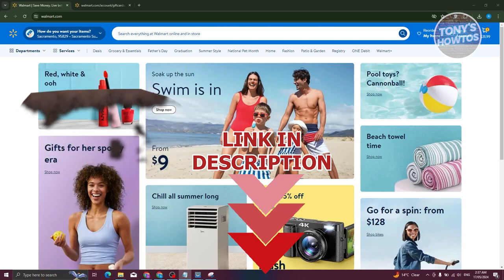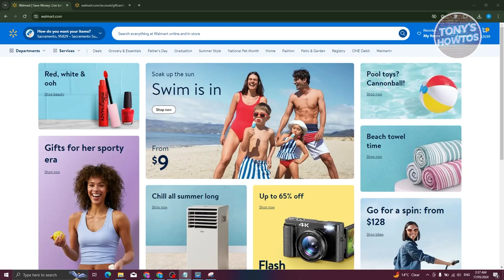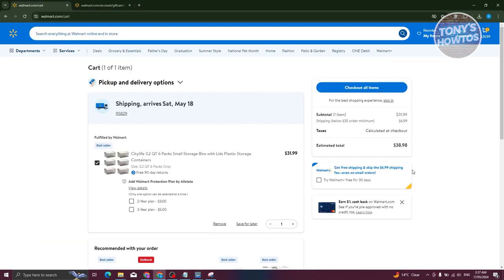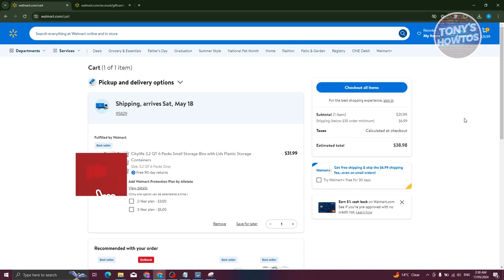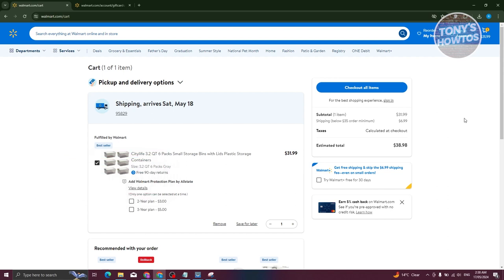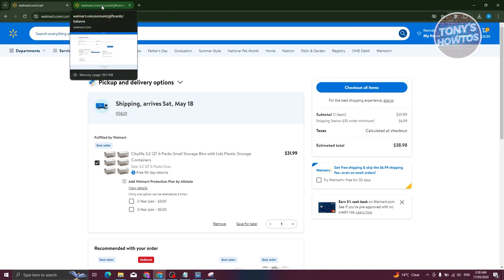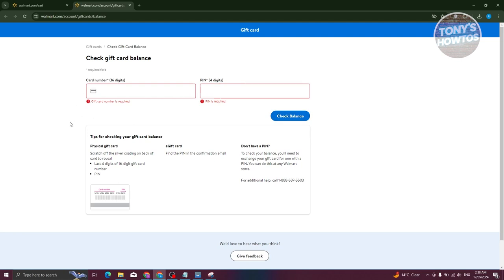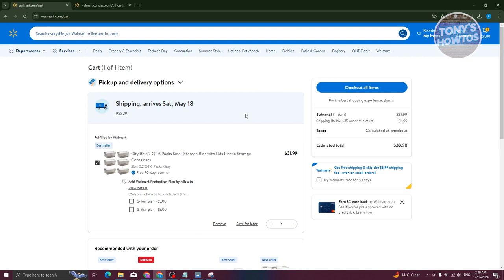Redeem Walmart Gift Card Online | How to Use walmart.com Gift Card (2024)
In this video, I show you Redeem Walmart Gift Card Online | How to Use walmart.com Gift Card in 2024. The quick and easy tutorial how to activate walmart gift card. Do you want to know step by step how to use walmart gift card online in 2024? Yes? Great!